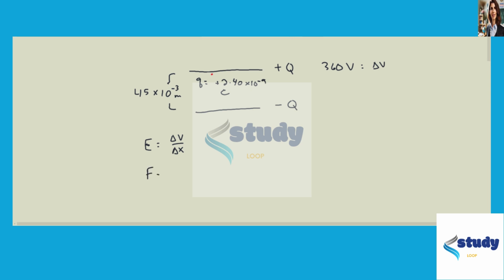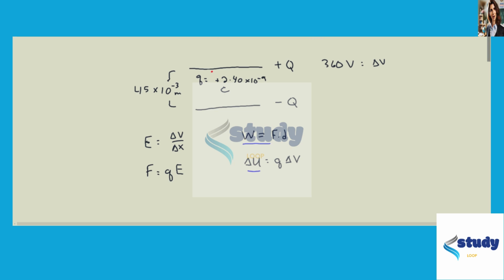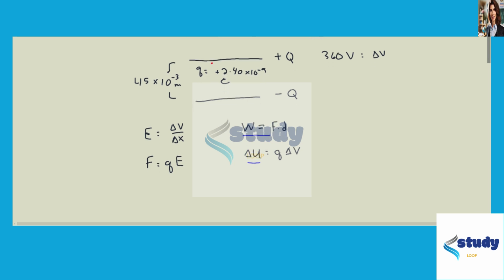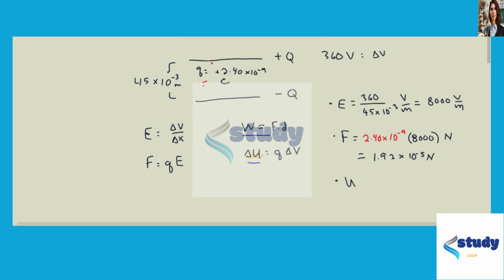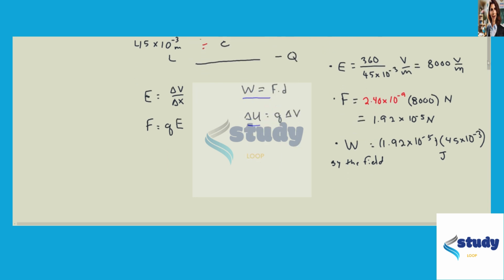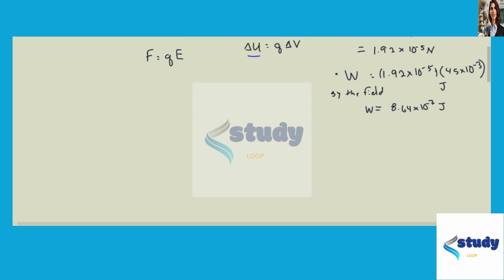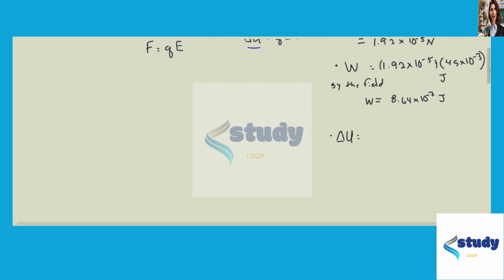Two large, parallel, metal plates carry opposite charges of equal magnitude They are separated by 4